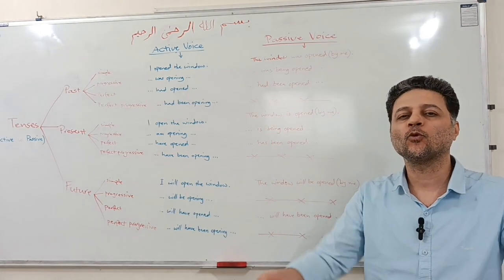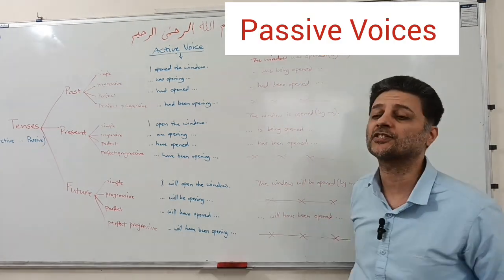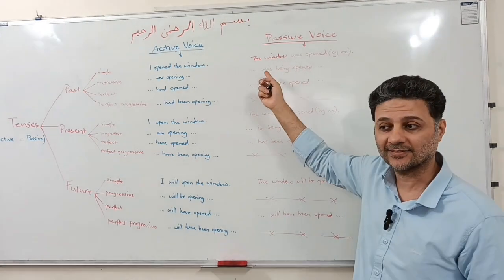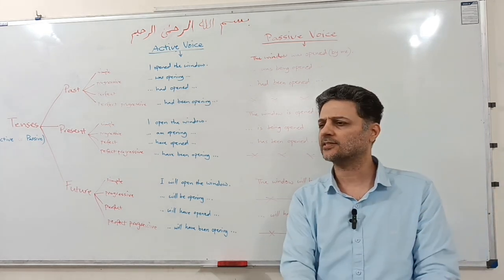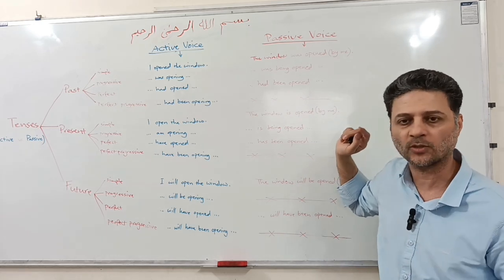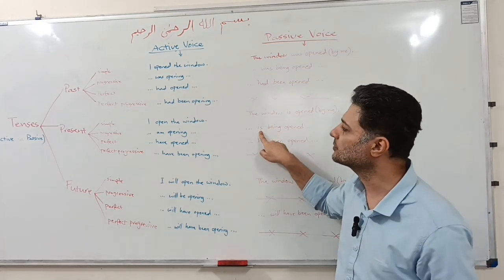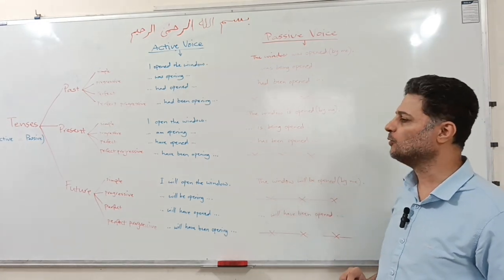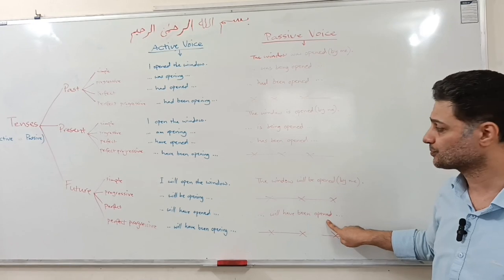Passive vs. Active Voices#learnenglish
All the English voices you need to learn